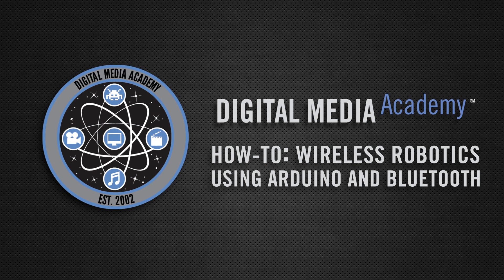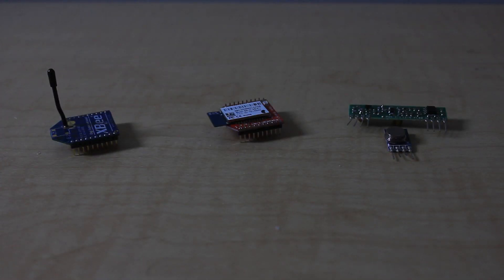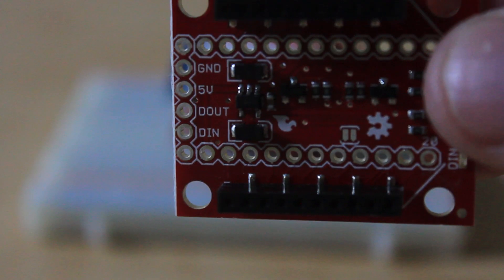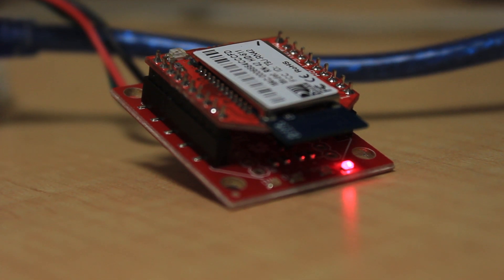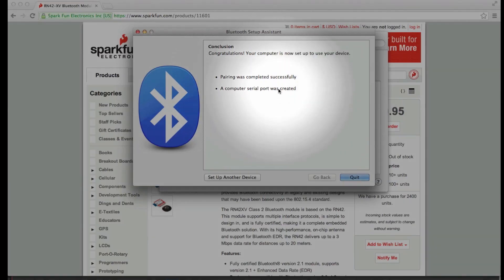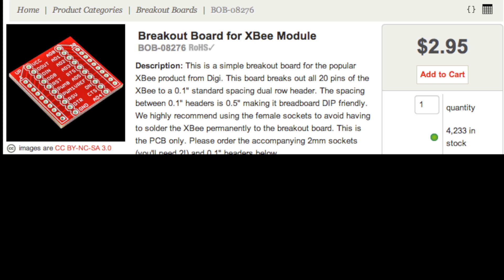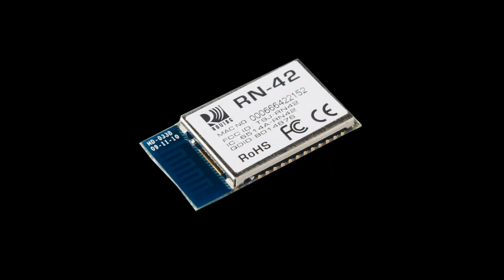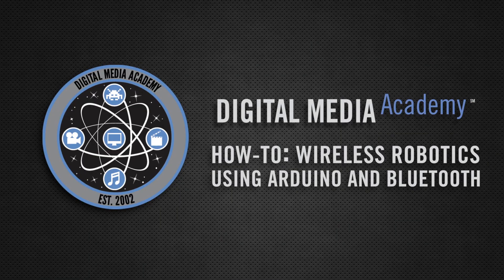Digital Media Academy How-To: Wireless Robotics Using Bluetooth and Arduino, Part 1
In this brand new how-to from Digital Media Academy, we explore how to setup bluetooth connectivity for Arduino Robotics. We'll cover connecting the RN42-XV Bluetooth Module to the Arduino Board. In upcoming videos, we'll cover other essentials in using Arduino robotics, including working with Processing.